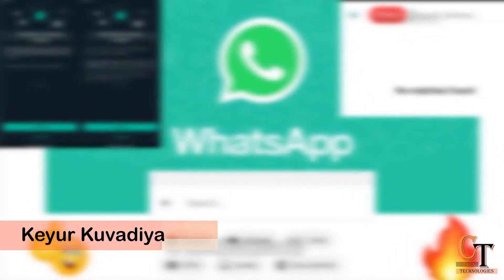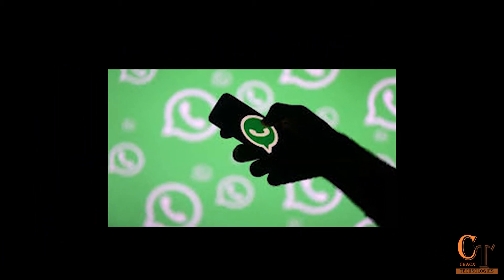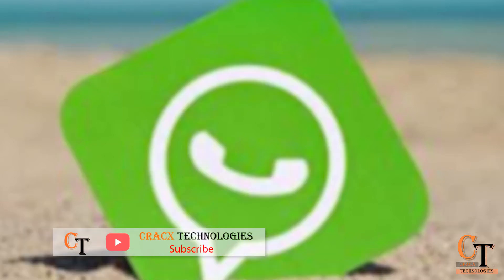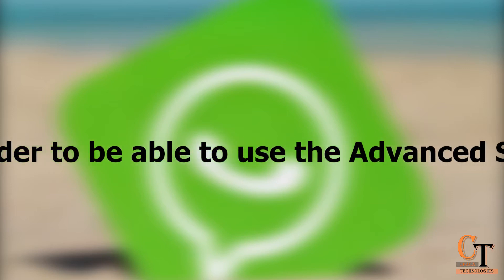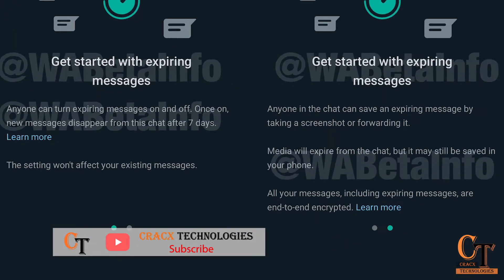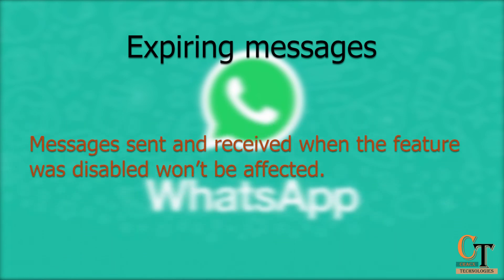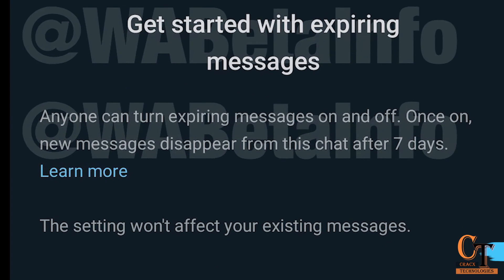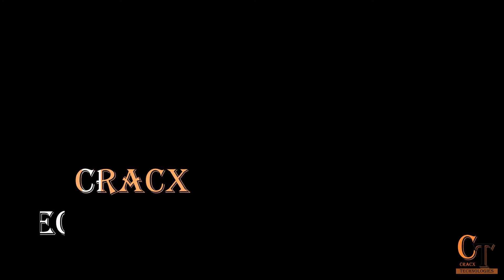WhatsApp is rolling out the Advanced Search Mode for Beta Testers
Hello, Friends
Welcomes to Cracx Technologies

I am Keyur Kuvadiya. Today, We will Discuss about Whatsapp New Feature - WhatsApp is rolling out the Advanced Search Mode for Beta Testers. This is good Video for you.